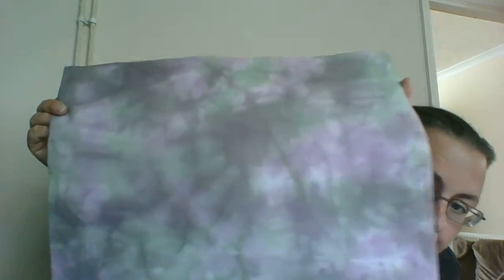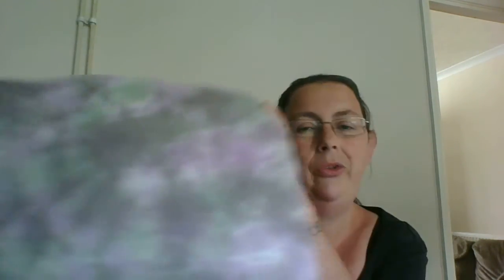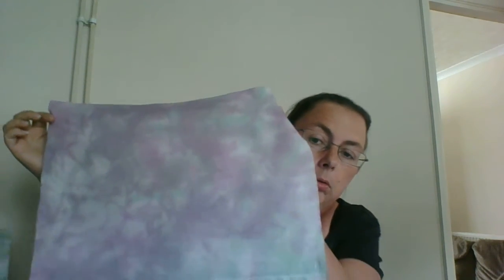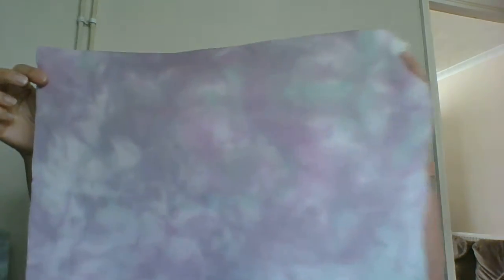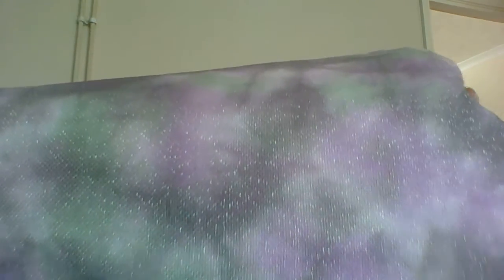KLT Floss Tube Oct 2017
KLT Charting's October floss tube video showing the limited edition fabric for the month, and the upcoming SAL release